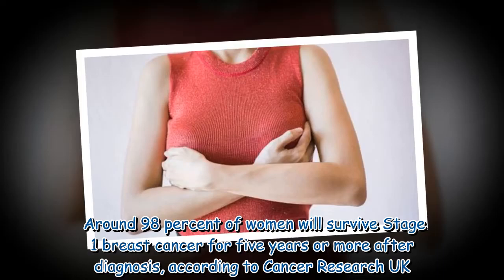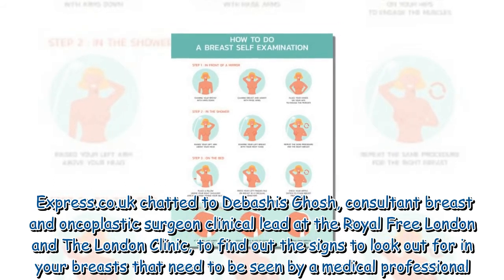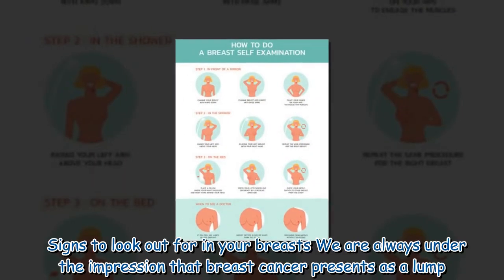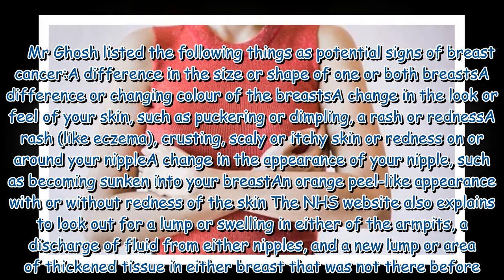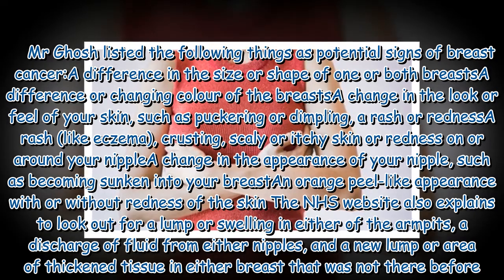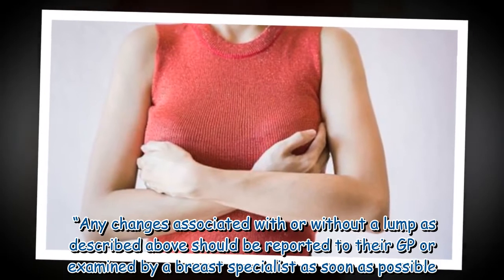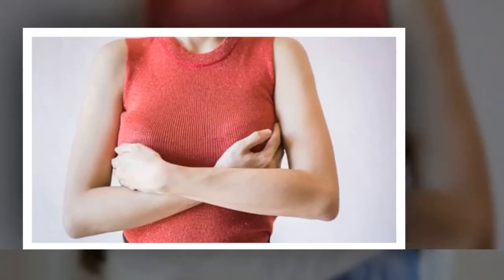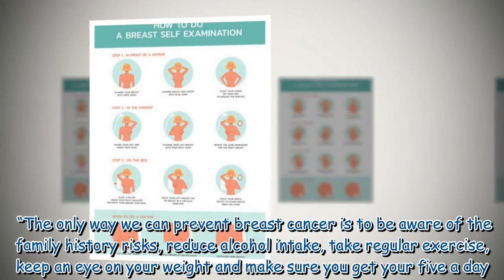Breast cancer symptoms: The signs to look out for in your breasts